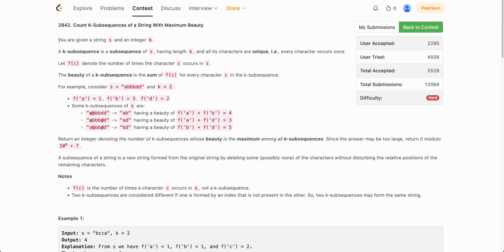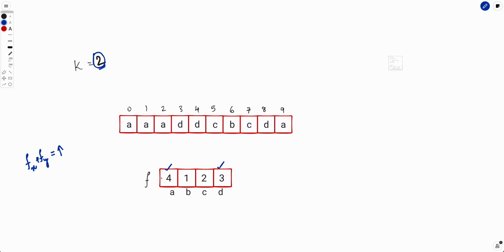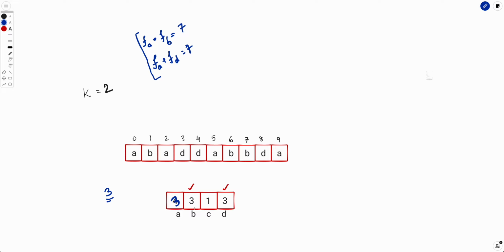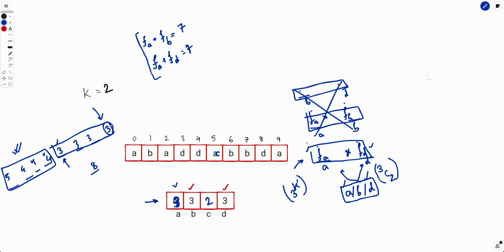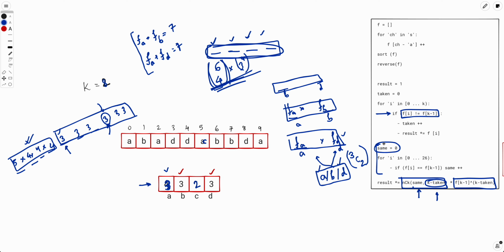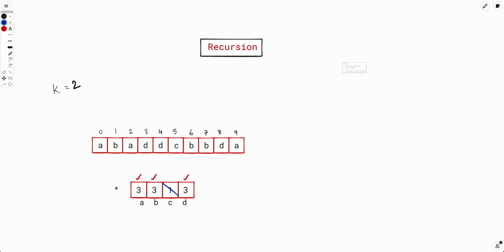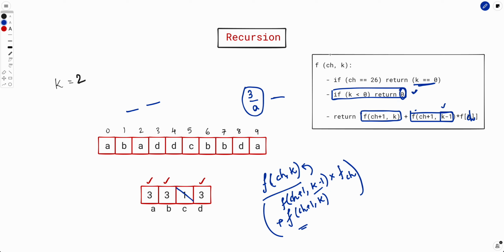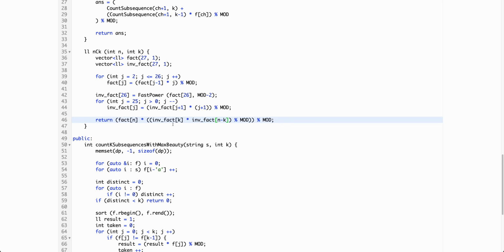2842. Count K-Subsequences of a String With Maximum Beauty | Recursion | Leetcode Biweekly 112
Timestamps -

00:00 - Agenda
01:00 - Problem Description
04:15 - Maximum value of beauty
05:55 - # of sub-sequences with the given characters
07:50 - What if there is more than 1 way to get maximum beauty?
10:00 - [Approach 1] Mathematics
17:40 - [Approach 1] Pseudo code
20:40 - [Approach 1] Finding nCk
24:30 - [Approach 2] Recursion
27:46 - [Approach 2] Pseudo code + Time Complexity
30:10 - Code Walkthrough